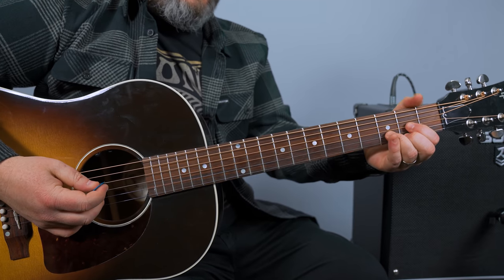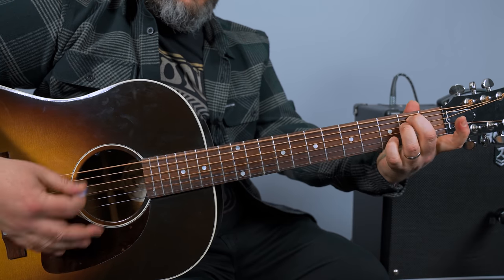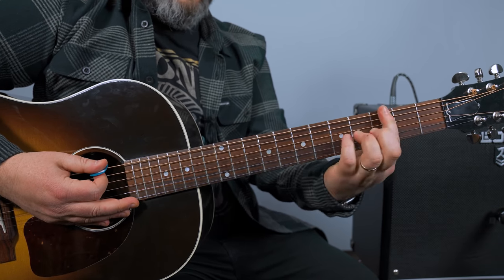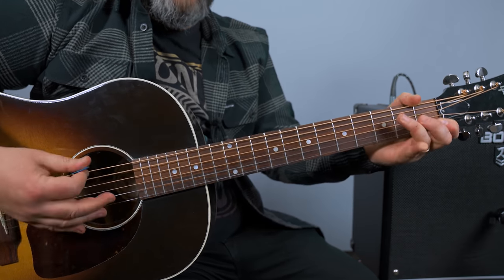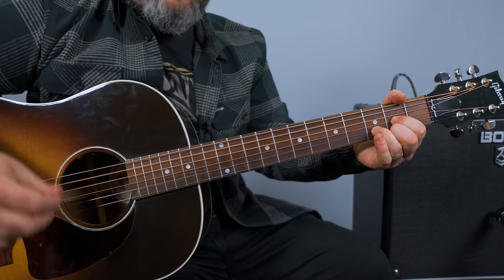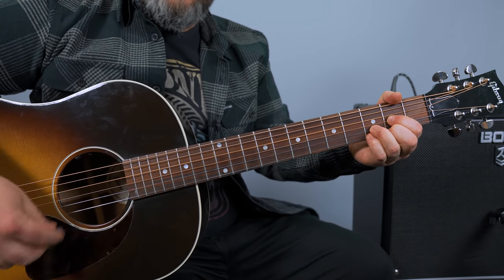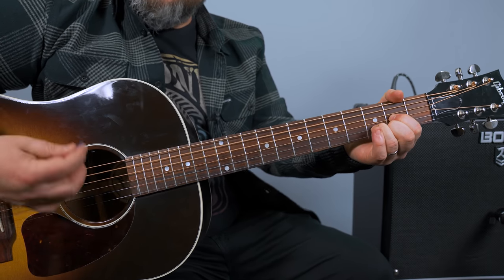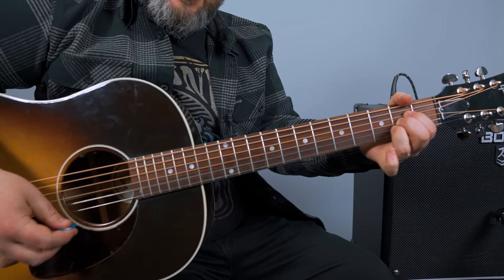Mouse Rat 5000 Candles In The Wind Guitar Lesson + Tutorial